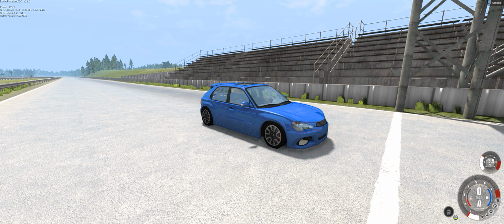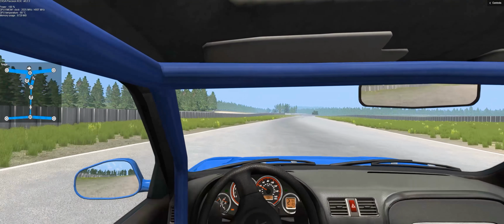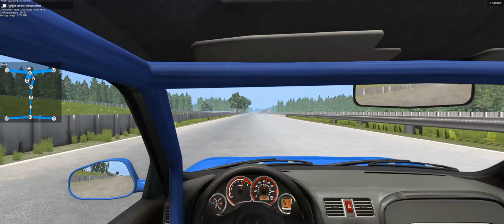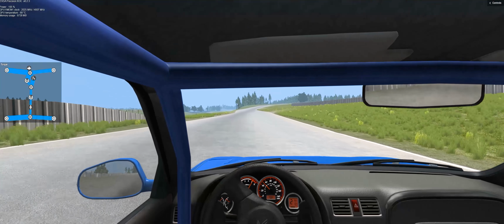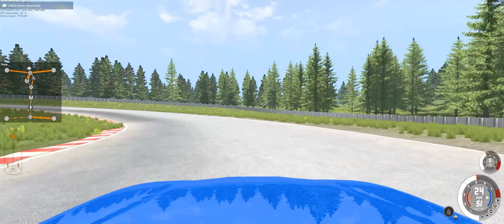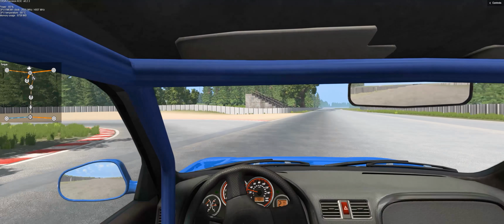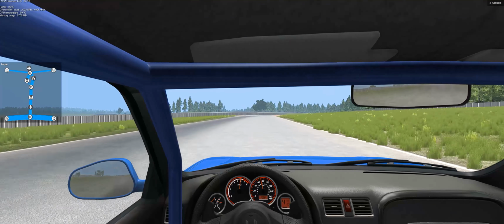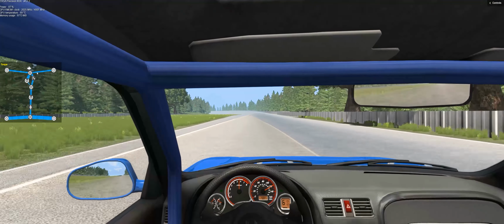BeamNG drive Does Drift Mode Actually Work